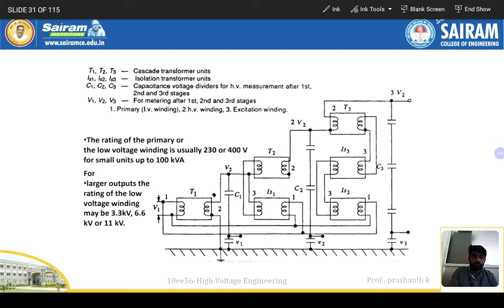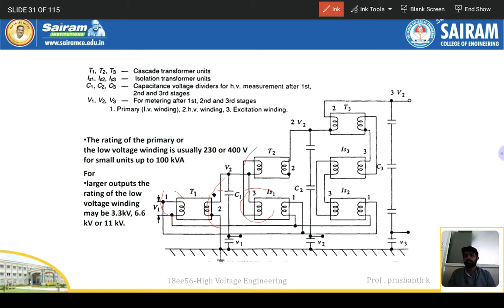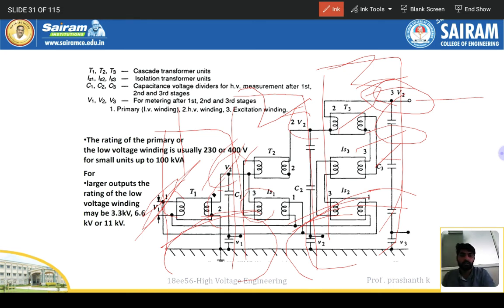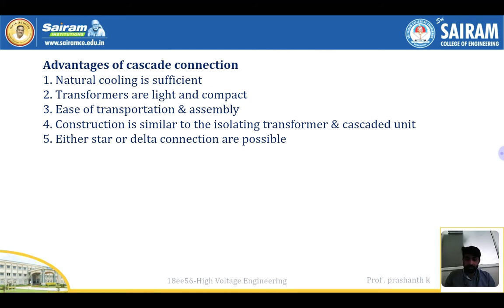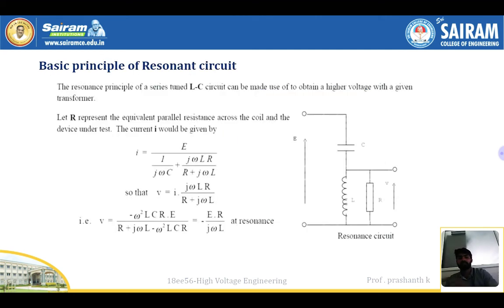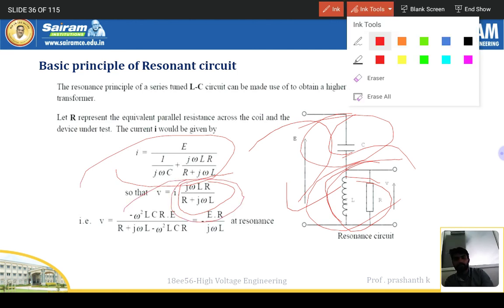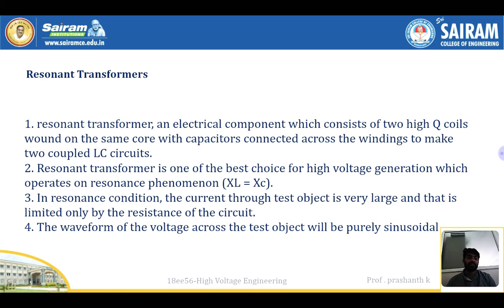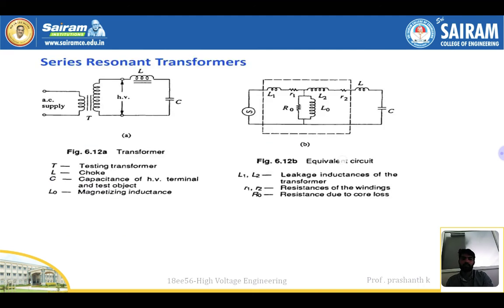Lecture video _5 _18ee56_module_2_cascading of transformer_prashantha k